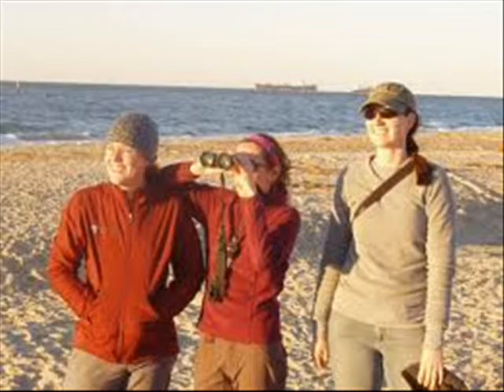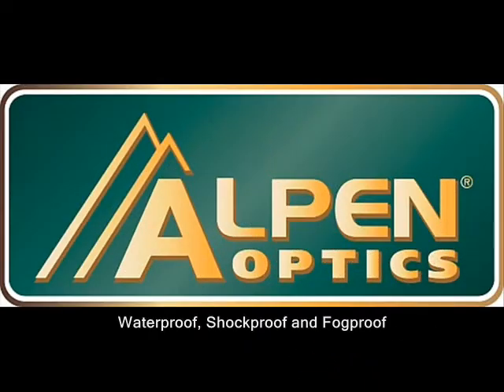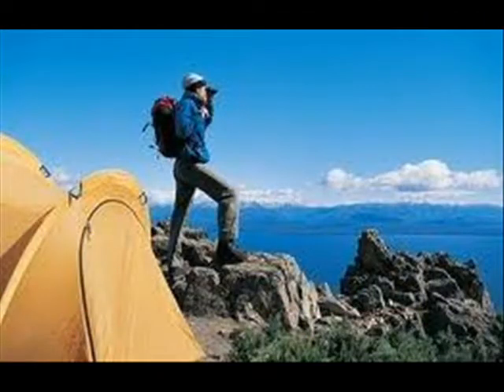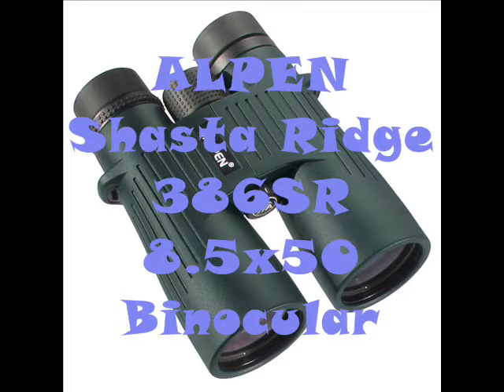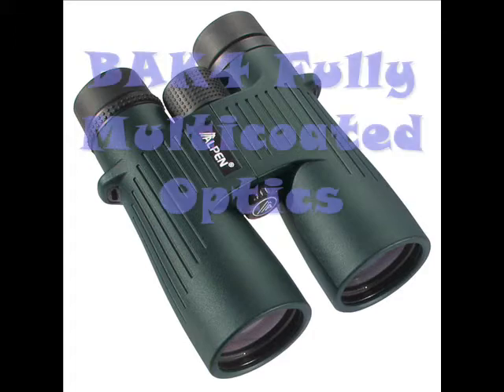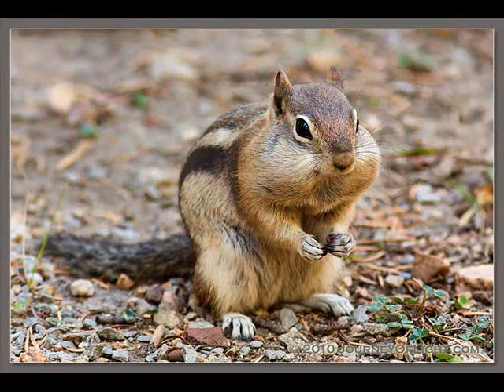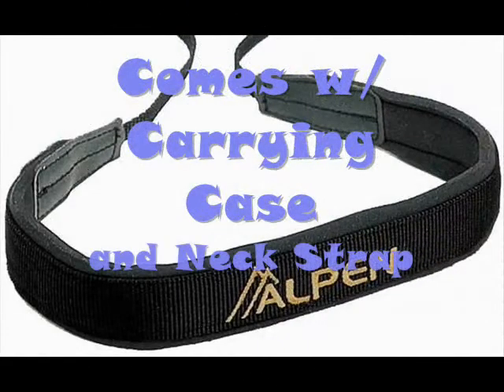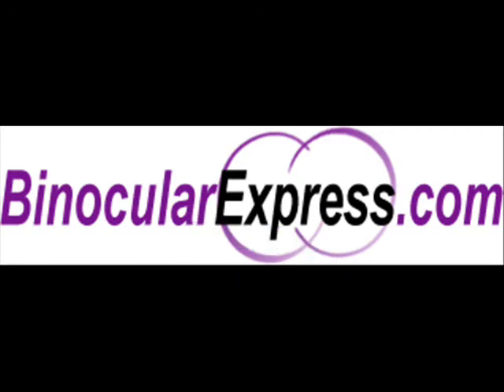ALPEN SHASTA RIDGE 386 SR 8.5X50 BINOCULARS VIDEO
Alpen Shasta Ridge 386SR 8.5x50 Binoculars

Model: 386SR
Products Condition: New

Manufacturer: Alpen

ALPEN's high performance Shasta Ridge binoculars are fully waterproof, fully multicoated, have long eye relief, and feature BAK4 optics that allow hunters, shooters, birders, boaters, and outdoor enthusiasts clearer, brighter viewing under all conditions. And, they feature ALPEN's lifetime warranty.
The full size models have a sleek roof prism design while the compact models are porro prism design. Both designs provide the performance required by the most dedicated sports optics users. Shasta Ridge binoculars meet the extreme allweather needs of today's active adventurers. When your goal is top performance and great value, the ALPEN Shasta Ridge is your best choice.

Alpen Shasta Ridge Features:

    BAK4 glass for clear, bright, high resolution images
    Fully multi-coated for maximum brightness
    PXA™ phase coating for superior resolution and color fidelity
    Waterproof, sealed and nitrogen filled
    Pull up, twist lock eyecups
    Lightweight, ergonomic styling, roof prism design
    Rubber armoring for comfort, protection and durability
    Soft rubber rain guard
    Deluxe travel case and wide comfortable neck strap

Manufacturer: Alpen